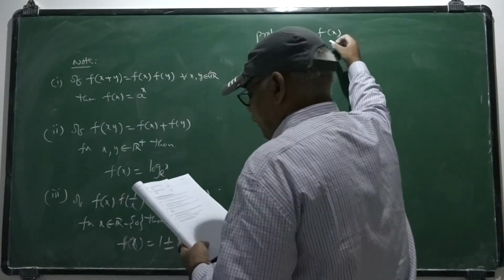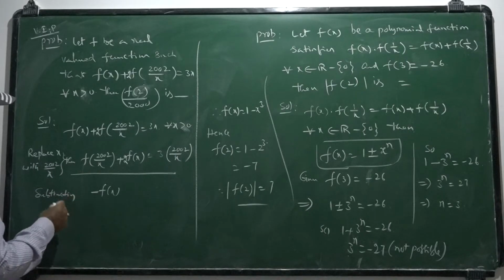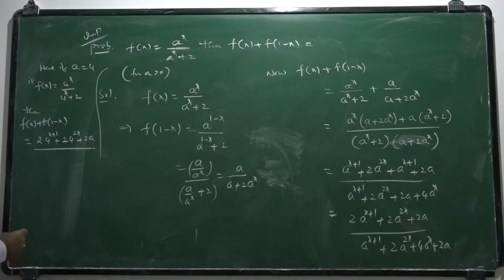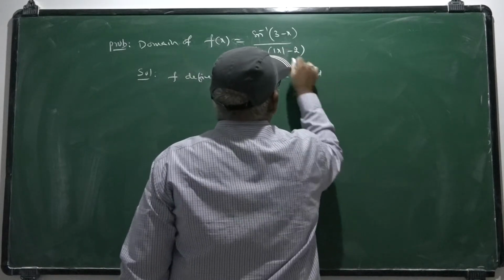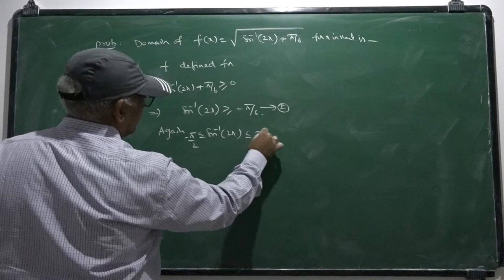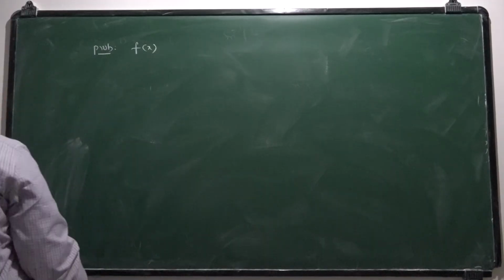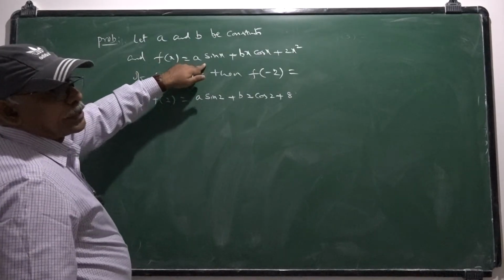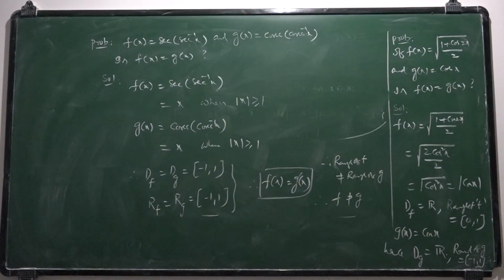12th MATHS FUNCTIONS AND RELATIONS [REV] LEC 2